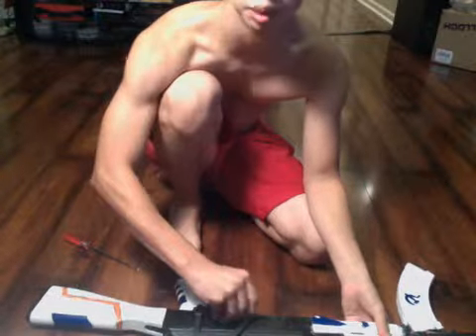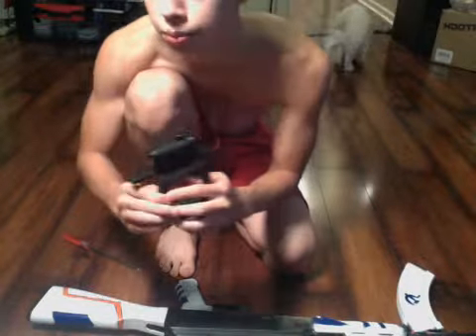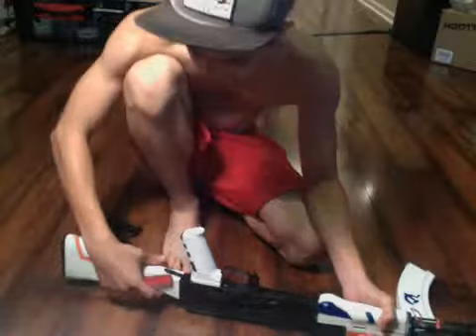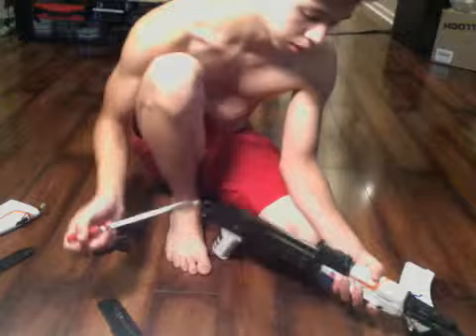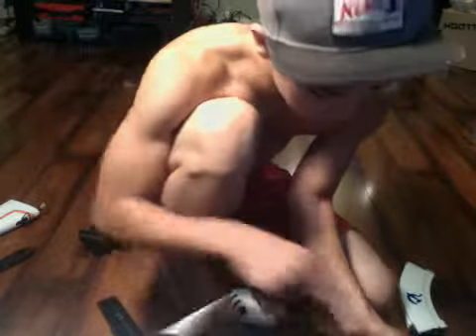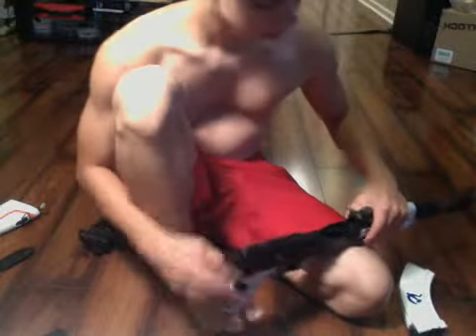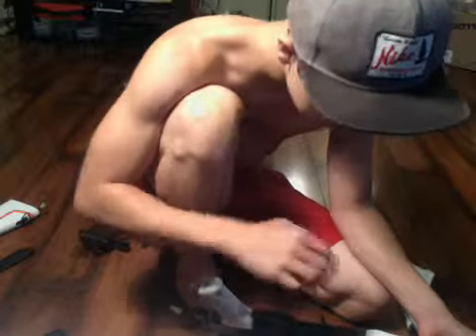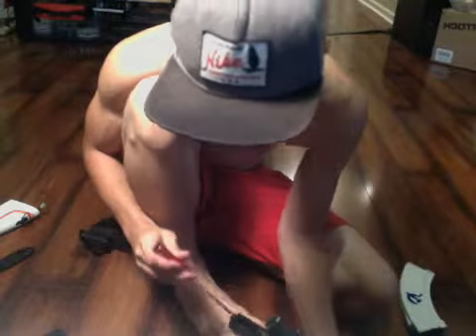Disassembly of cyma cm036 ( and any other tokyo marui comparable ak)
hey guys just a dissasembly video. hope you enjoy